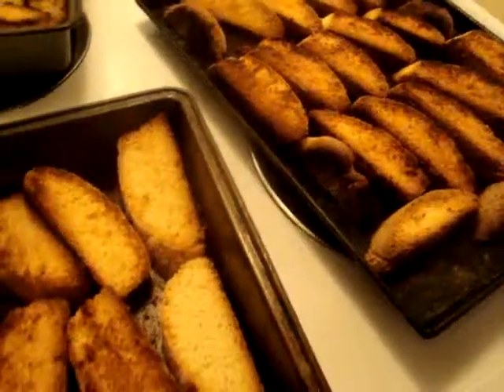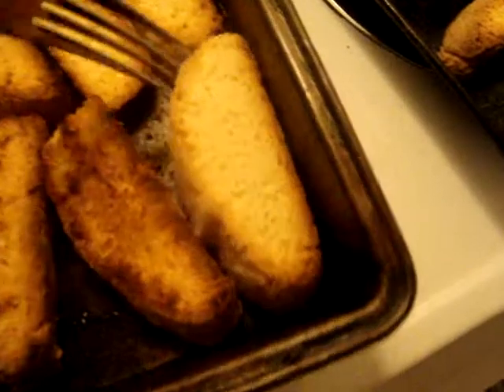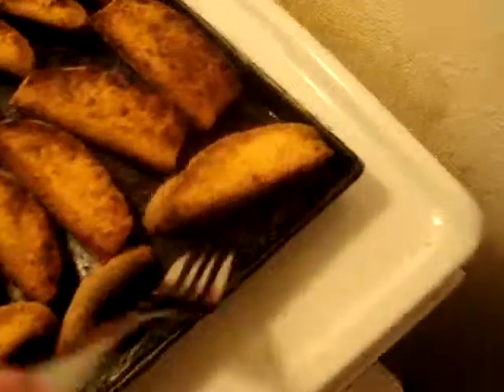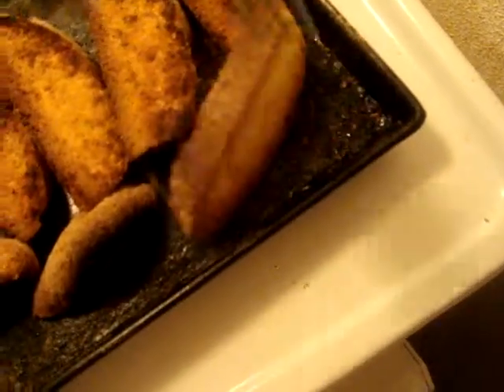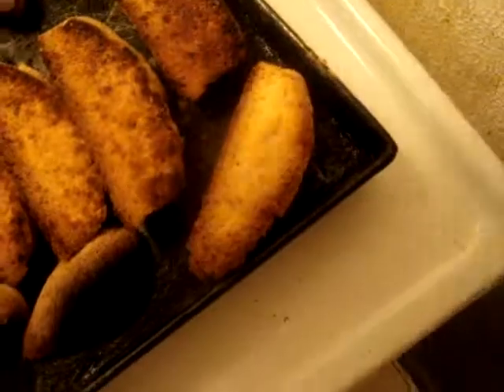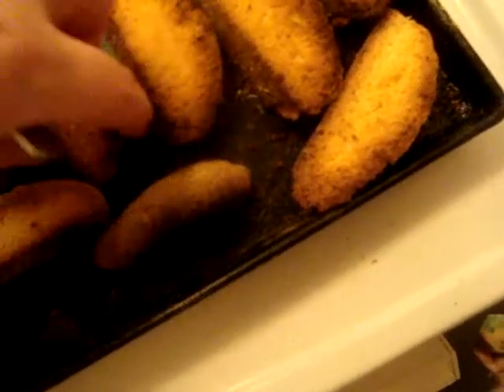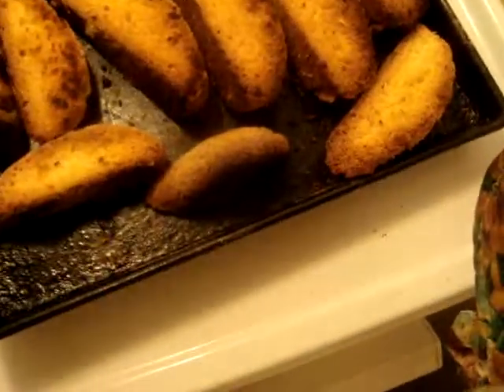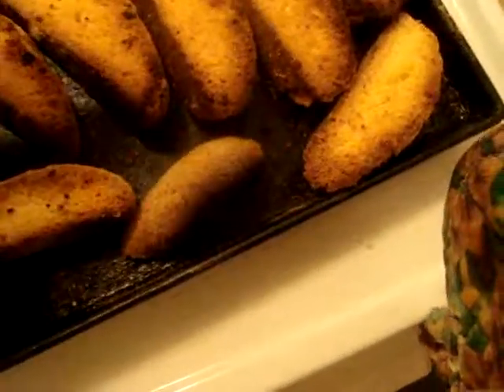Almond biscotti, part 5